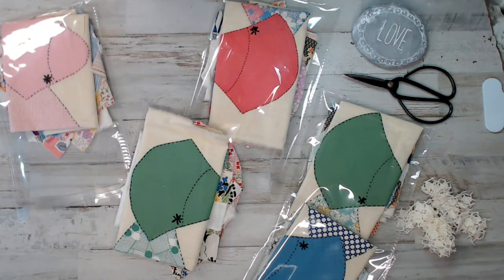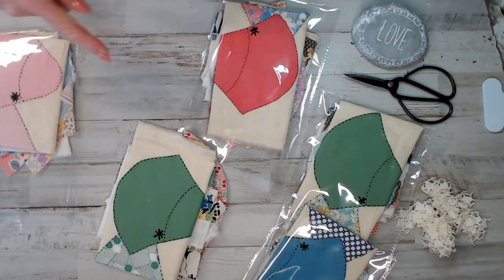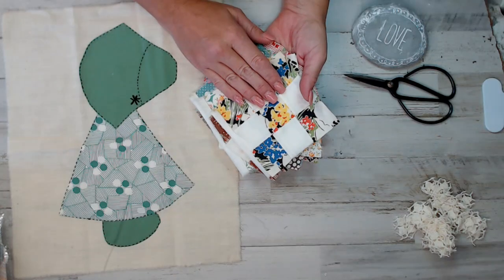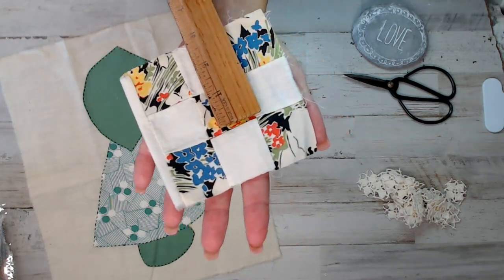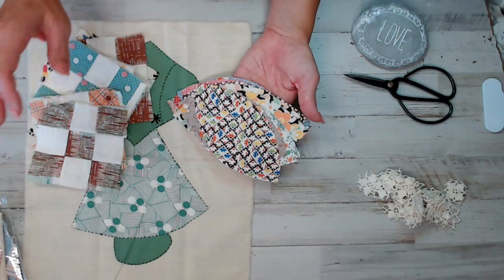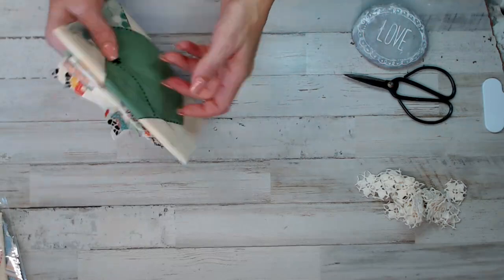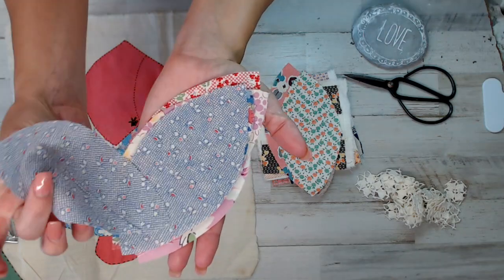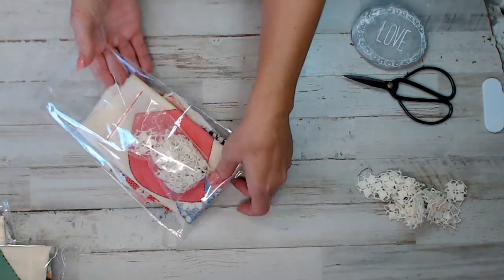Junk in my Trunk Vintage Bonnet Girl Quilt block & Fabrics packs in the shop.. Only 7 packs.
Salena
AmourFabriQues